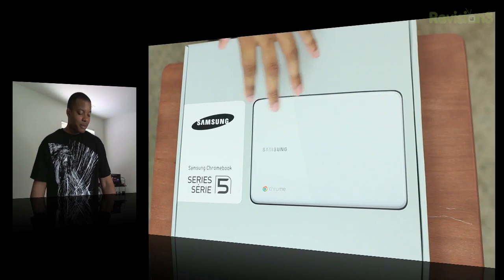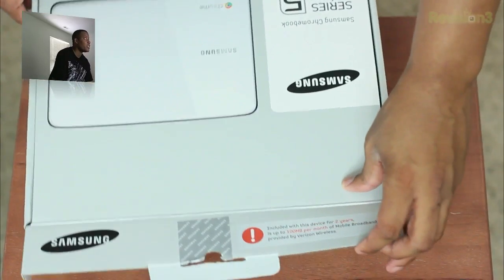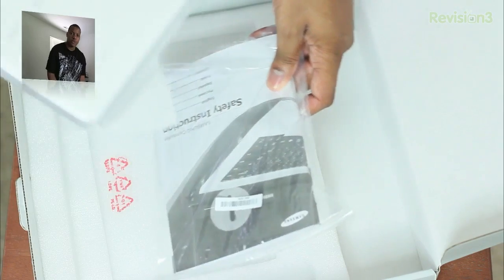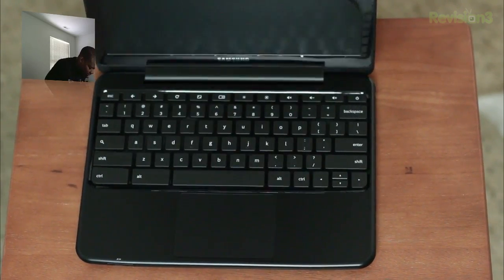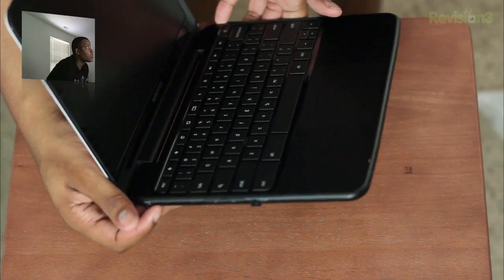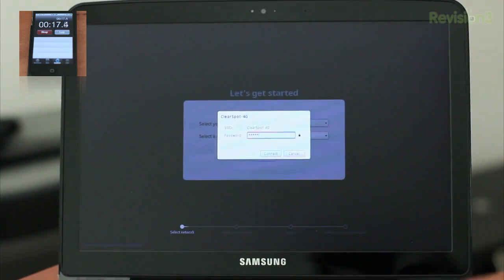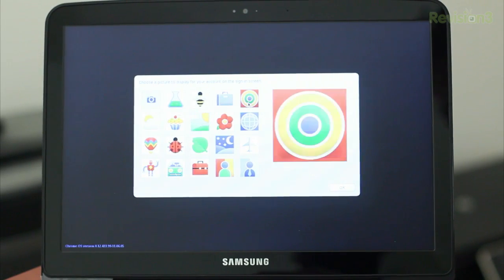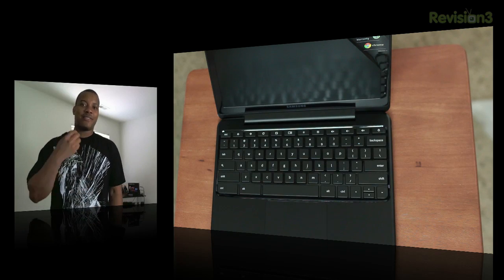Soldier Knows Best - Unboxing: New Samsung Google Chromebook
In this video, I unbox and setup the new Samsung Google Chromebook.